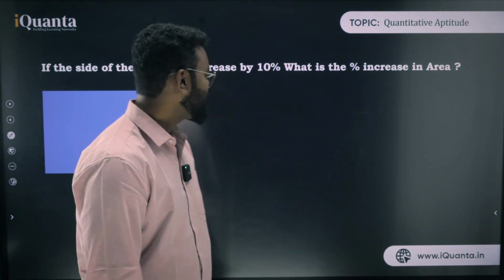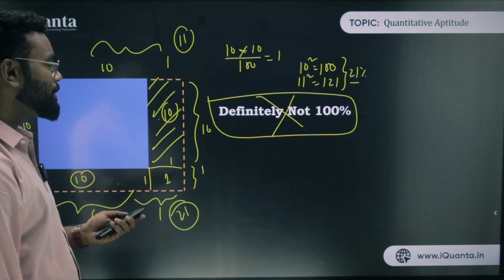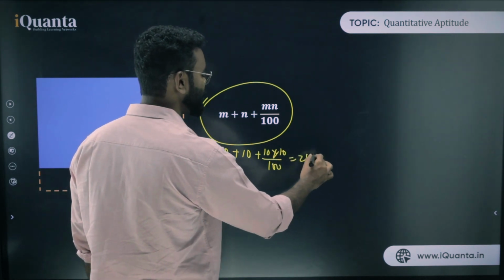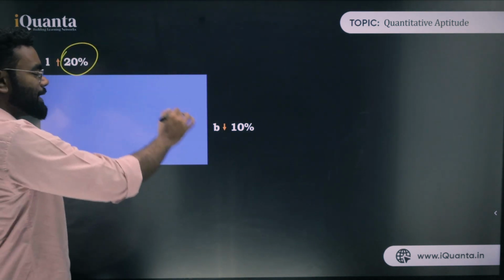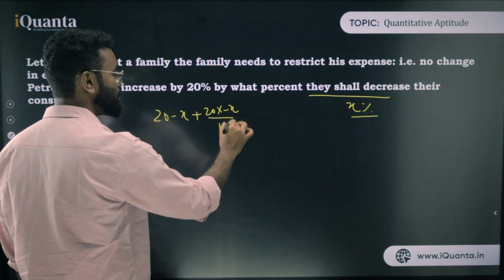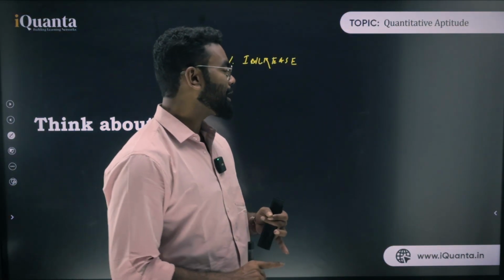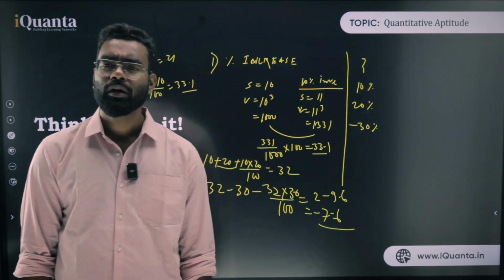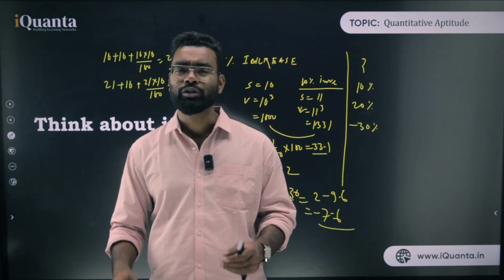Arithmetic for CAT Class 6 | Percentages part 3| Quantitative Aptitude for CAT Playlist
Welcome to Class 6 of our Arithmetic for CAT series, focused on Percentages – Part 3, one of the most foundational and high-utility topics in CAT Quantitative Aptitude.

In this session, we go beyond the basics and dive into application-based percentage questions that regularly appear in CAT — covering increase/decrease scenarios, successive percentage changes, reverse percentages, and more.

With Raj Sir’s conceptual clarity and CAT-level examples, this class will help you build the speed, logic, and accuracy needed to crack percentage-based questions with confidence.

📚 What’s Covered:

Successive percentage increase/decrease

Reverse percentage problems

Percentage-based word problems

CAT-style application questions

Students building a strong Arithmetic base

Anyone targeting high accuracy in QA mocks